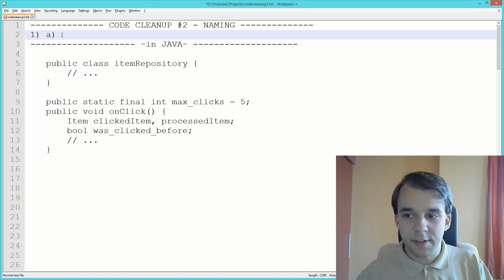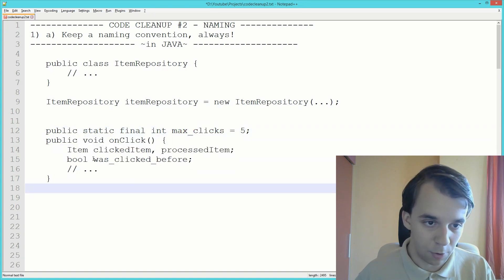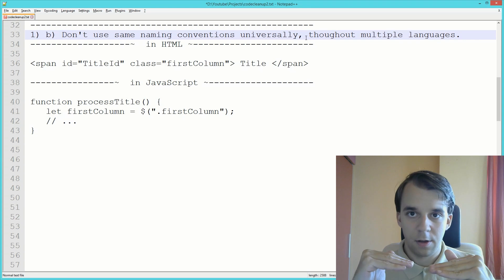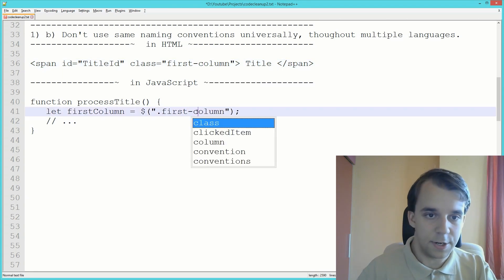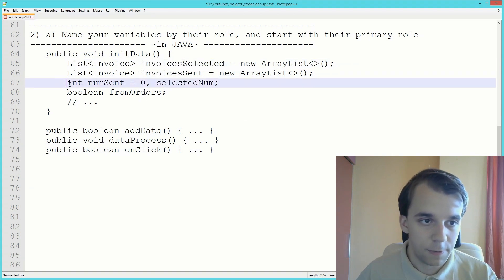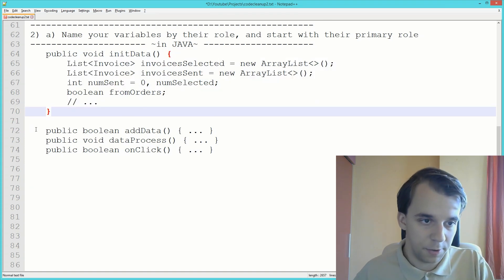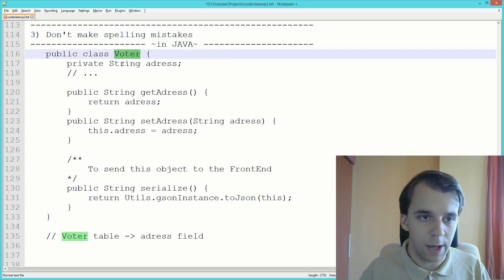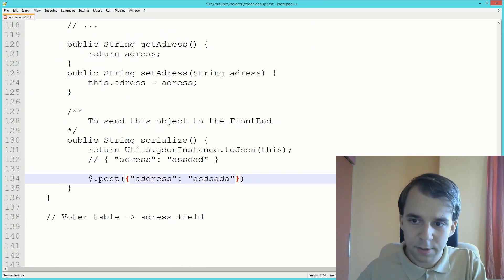3-ish tips on naming in software dev | [ Code Cleanup #2 ]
Naming variables, functions and classes seems like a trivial problem. In this video we find out 3 of the most important things to keep in mind when doing so. They will save you lots of headaches in the future.